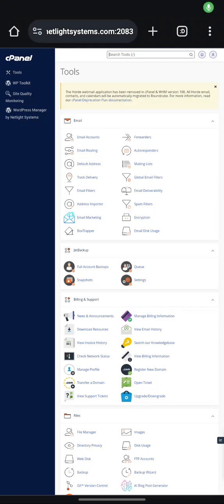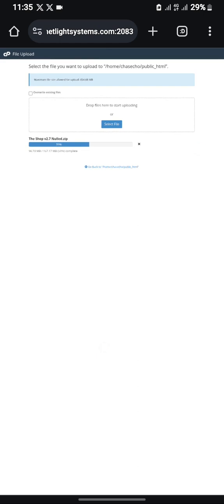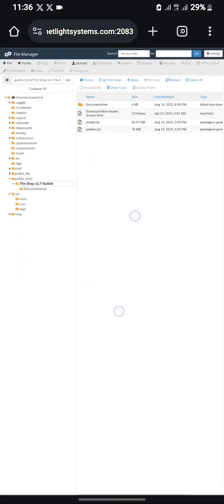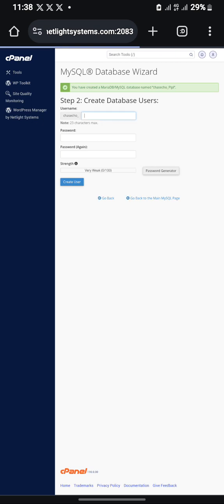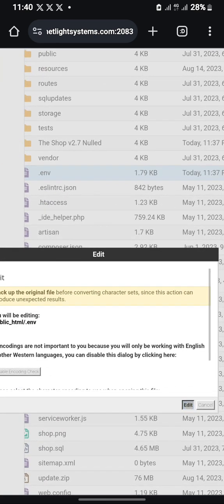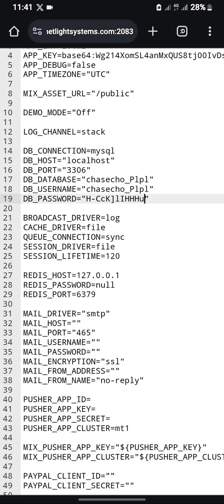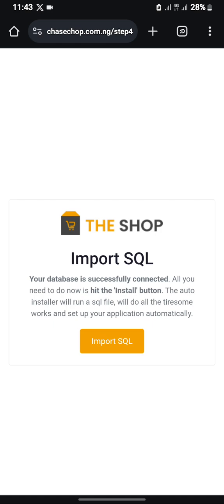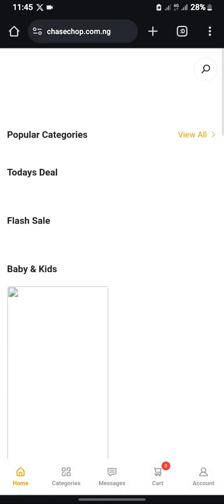How to install The Shop - PWA eCommerce cms script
From now on, admins can create, edit delivery boy
- Admin can assign the delivery boy
- Admin configures per order commission of delivery boy
- Delivery boy has separate Dashboard
  - Assigned deliveries
  - Pending deliveries
  - Picked up deliveries
  - On the way deliveries
  - Completed deliveries
  - Canceled deliveries
  - Cancel request
  - Total collection
  - Earnings

This video here will teach you how to run the installation and make sure you watch this video to the end.